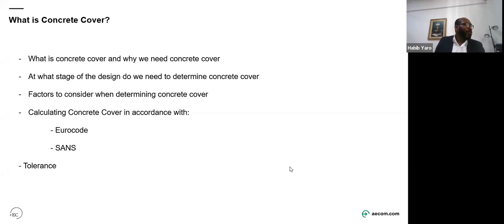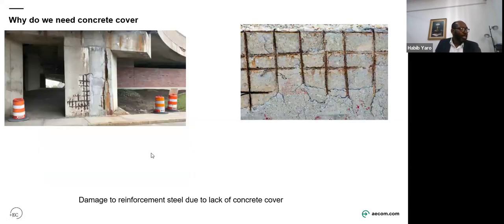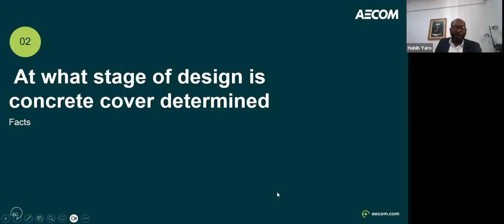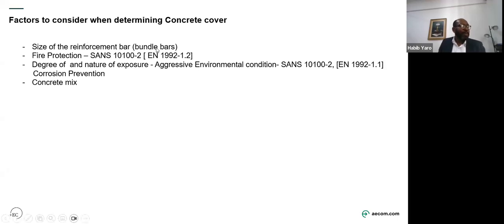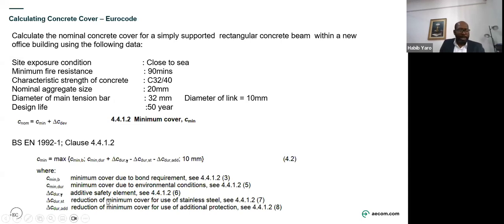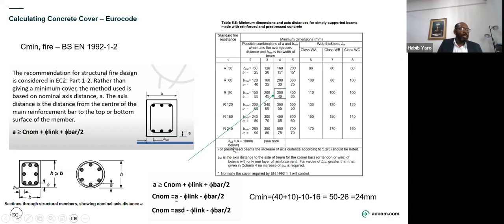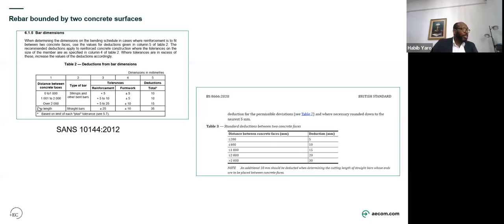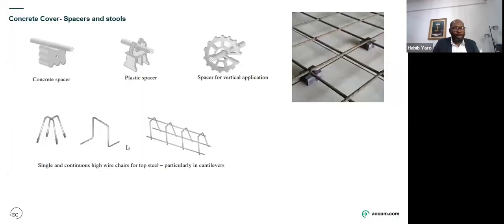“Understanding Concrete Cover: SANS vs Eurocode” by Habib Yaro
Technical Talk 3 on “Understanding Concrete Cover: SANS vs Eurocode” by Habib Yaro

This talk seeks to discuss the fundamentals of concrete cover and the factors that one considers when determining concrete cover. The talk will also compare the derivation of concrete cover in accordance with South African Standards and the Eurocode.

Habib Yaro, CEng Pr Eng (MIStructE) Associate Engineer- Structures
Habib Yaro is a Chartered Structural Engineer with 18 years of experience. He has vast experience in the design of steel and concrete structures, ranging from large-scale projects to small- scale projects. He is also a certified project manager and has been actively involved with the Institution of Structural Engineers, previously serving in the Membership Committee and Structural Futures Committee. He is currently a member on the IStructE Southern Africa Regional group. Habib is also a mentor to several graduate engineers where he oversees their work and encourages them to pursue professional qualification.

After completion of his BSc degree in civil engineering at Istanbul Technical University in 2005, Habib worked for consultant firm Iz Insaat in Istanbul/Turkey as a graduate structural engineer for a period of one year. In this company, he was involved in the analysis and design of several steel and concrete building structures. In 2006 he returned to university to pursue a master’s degree. Habib attended Glasgow and Edinburgh University joint master’s degree in Structural Engineering and Mechanics where he majored in computational analysis of structures. Upon completion of his master’s degree in 2007, Habib joined Scott Wilson (which became URS and now AECOM) Advanced Structure Department in Basingstoke/England where he was involved in the analysis and design of building, civil and marine structures. In 2016 he relocated to AECOM Cape Town South Africa where he is involved in overseeing the design and managing of structural projects.